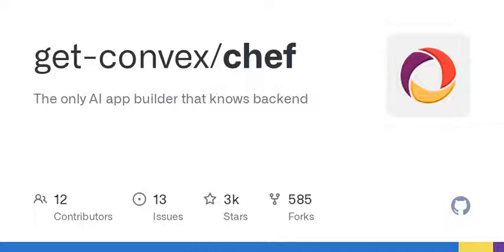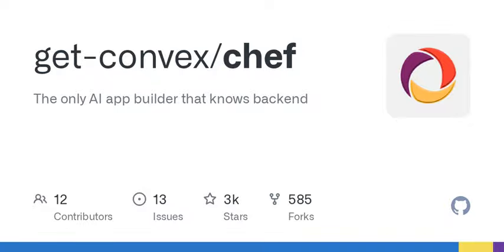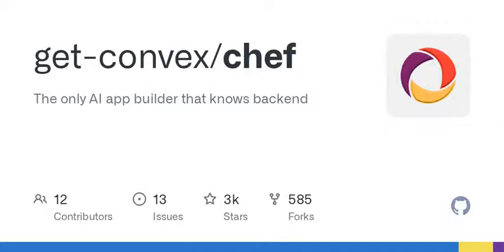GitHub - get-convex/chef: The only AI app builder that knows backend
The only AI app builder that knows backend. Contribute to get-convex/chef development by creating an account on GitHub.